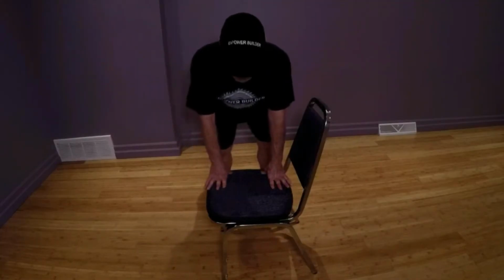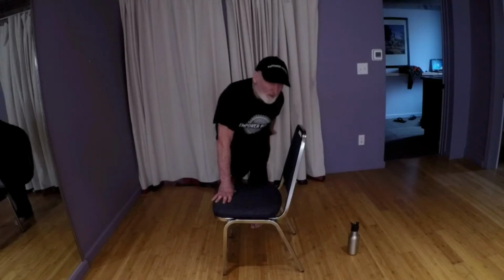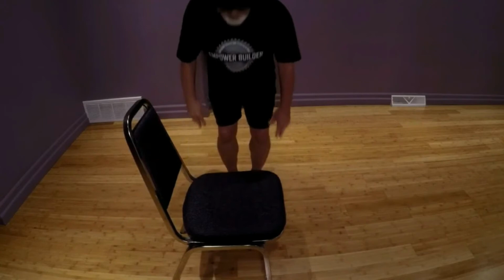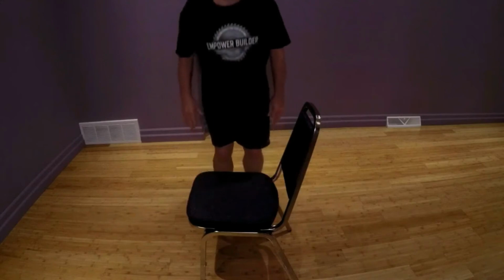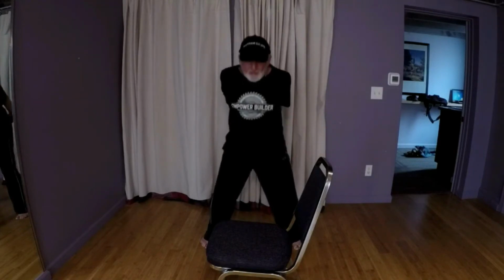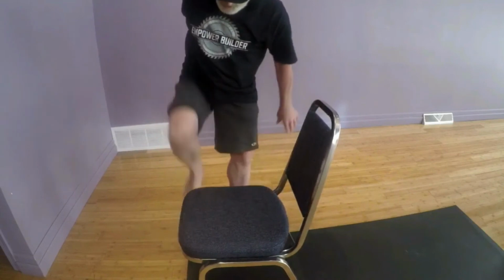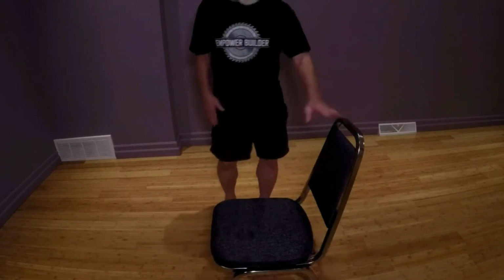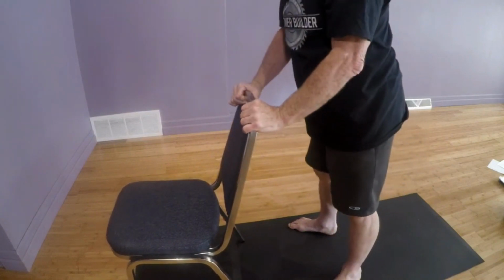2 30 min mixed plus breathing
chair Yoga for Seniors brings exercises that start at a basic level and progress as you progress